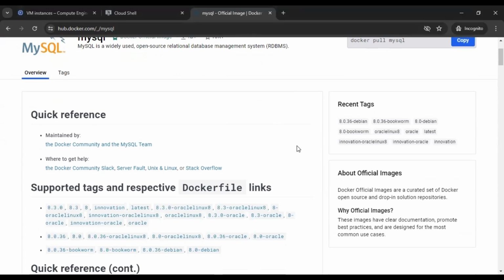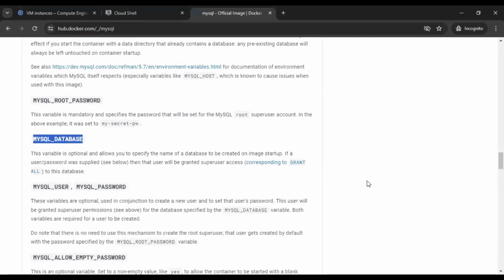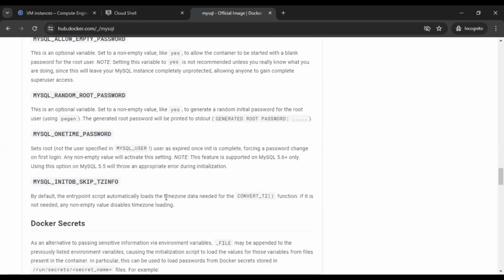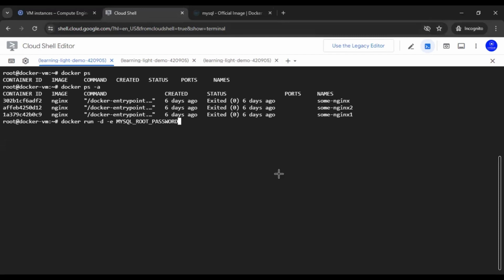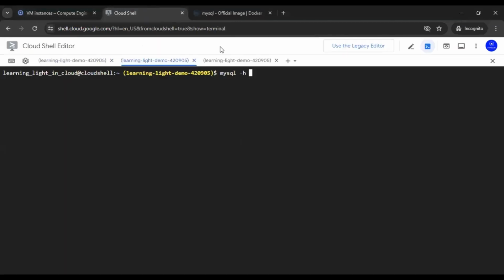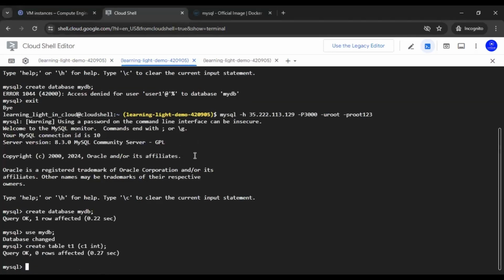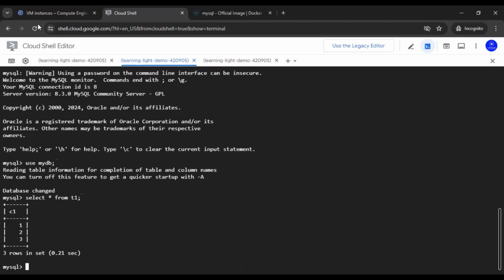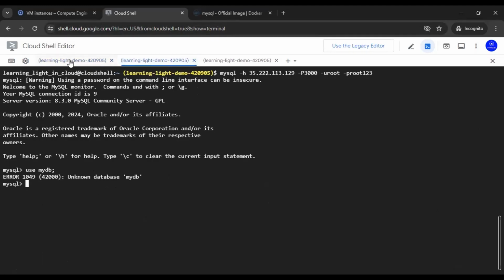Run MySQL from Docker container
docker container
podman